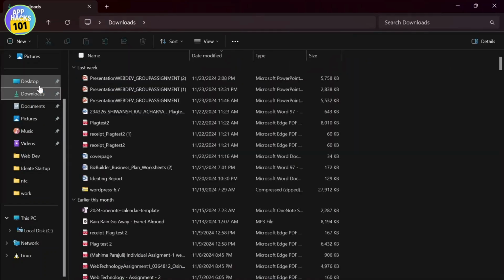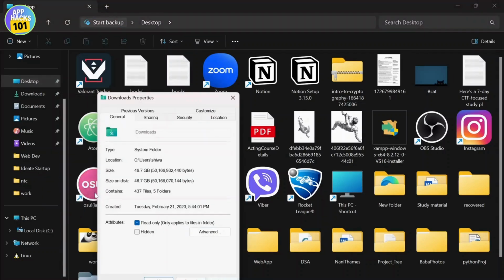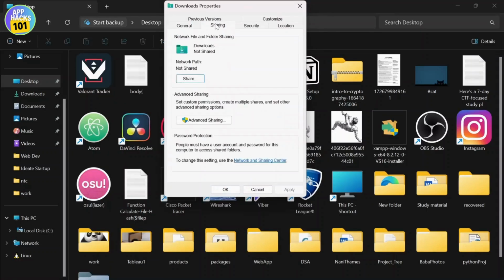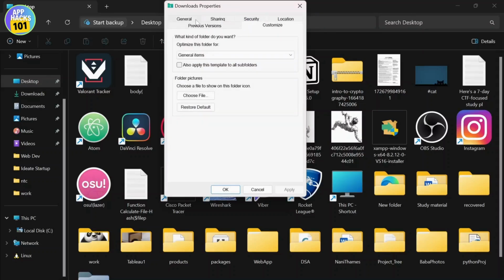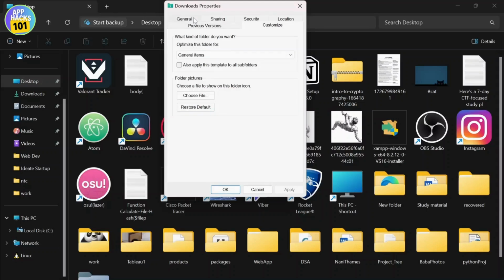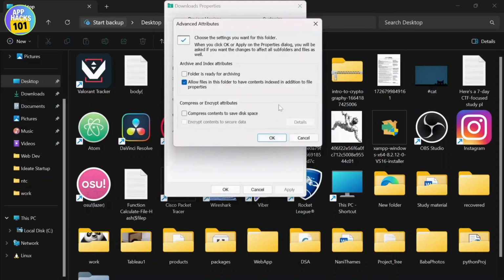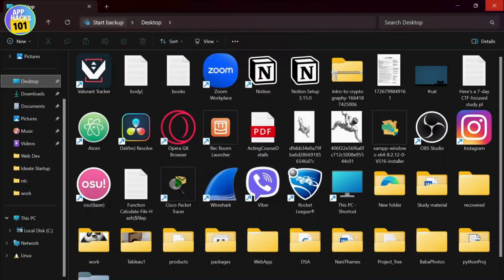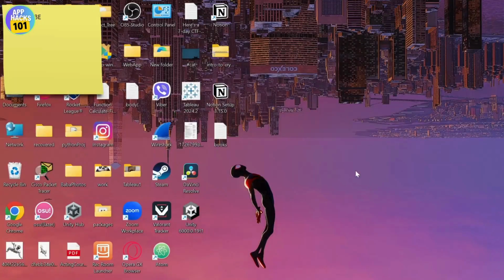How To Fix Downloads Folder Not Responding on Windows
In this detailed tutorial, you'll learn how to fix the issue of the Downloads folder not responding on Windows, whether you're using Windows 10 or Windows 11. We’ll walk you through the steps to troubleshoot and resolve the Downloads folder not responding error, as well as how to address issues with Windows Explorer or File Explorer not responding.

In this video, you’ll discover how to fix the Downloads folder not responding in Windows 11 and Windows 10, and how to get your Windows Explorer back to normal.

Timestamps:
0:00 Introduction
0:20 Step 1: Restarting Windows Explorer
0:45 Step 2: Clear File Explorer History
1:05 Step 3: Check for System Updates